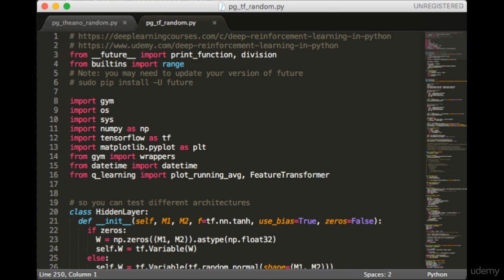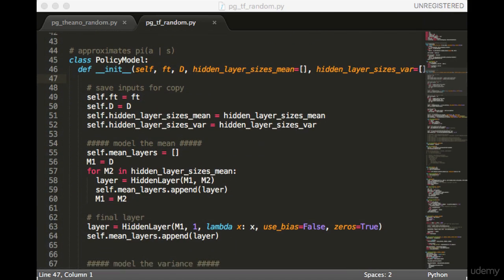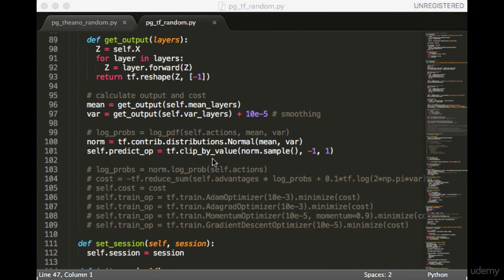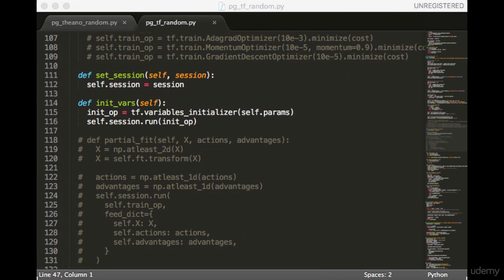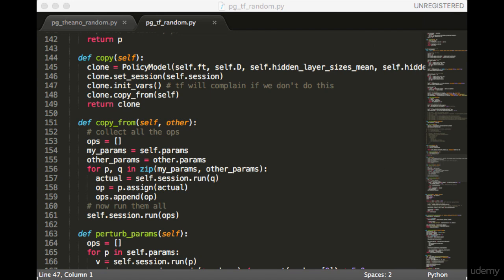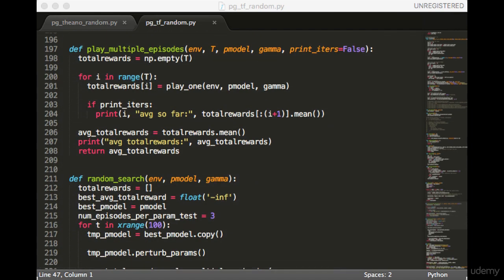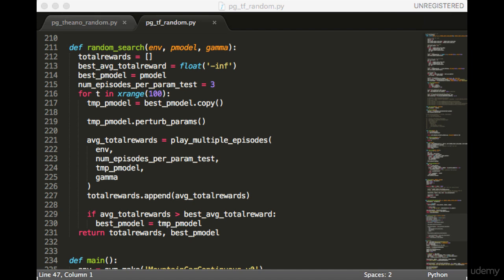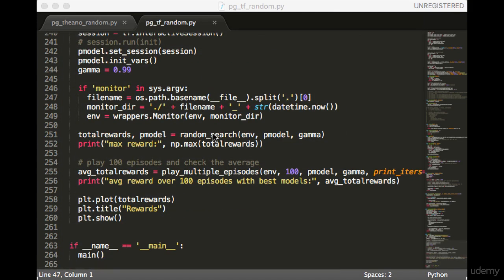42. Mountain Car Continuous Tensorflow